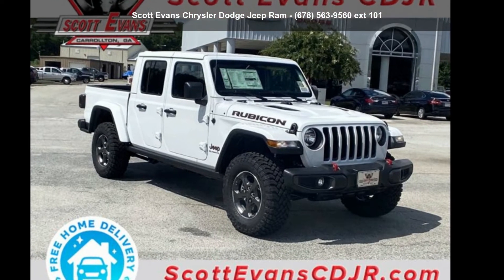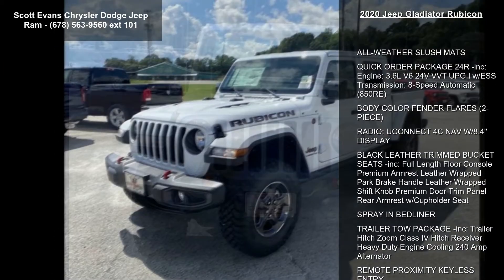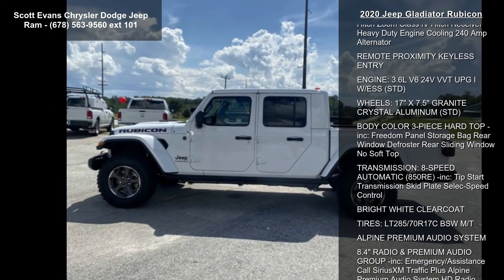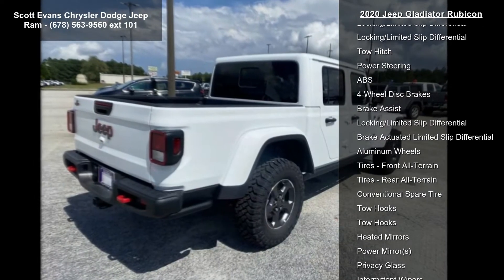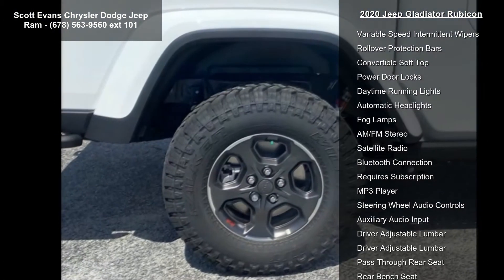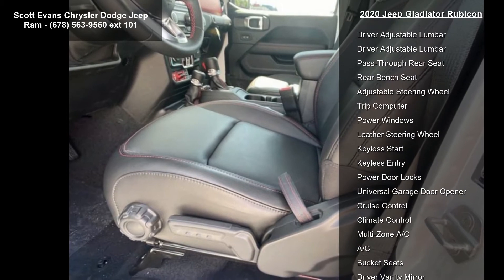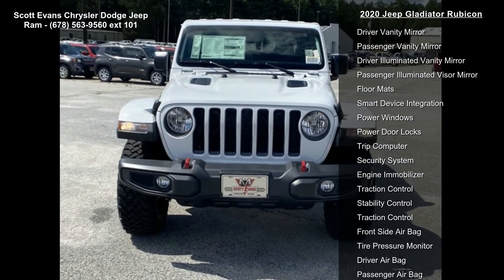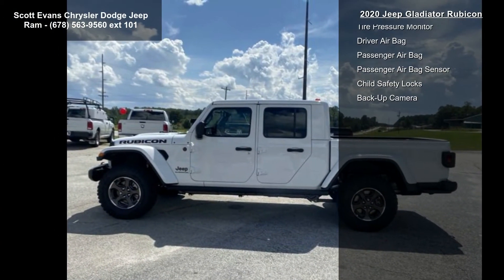2020 Jeep Gladiator Rubicon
Awards:
 * 2020 KBB.com 10 Favorite New-for-2020 Cars Online sale prices exclude Georgia sales tax, title transfer fee, tag registration and Georgia lemon law fee. Unless otherwise noted, dealer installed accessories not included. Sale prices include finance cash for financing the vehicle purchase with Chrysler Capitol, subject to credit approval. Sales prices are not compatible with Nissan special finance rates. Manufacturer incentives are residency restricted and may not be available for all areas. Dealership not responsible for errors or omissions. Prices are subject to change without notice. Some features may require a subscription to activate. Please contact dealership to verify pricing and availability.